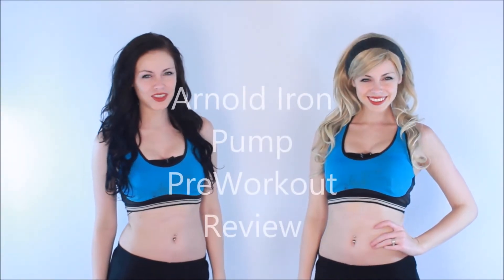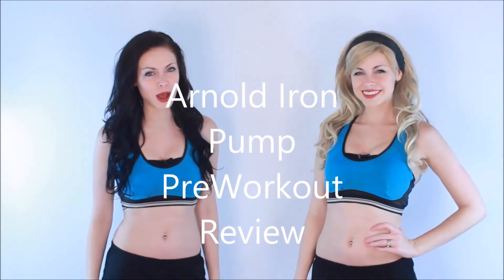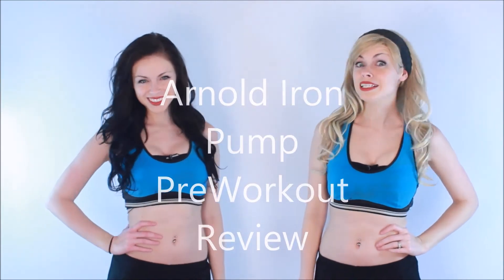Arnold Iron Pump Pre-Workout Review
WorkoutPanther.Com Arnold Iron Pump Pre-Workout Review